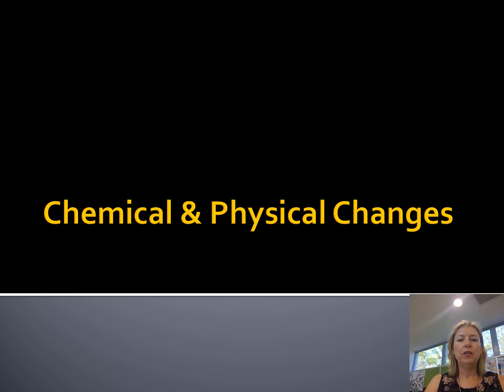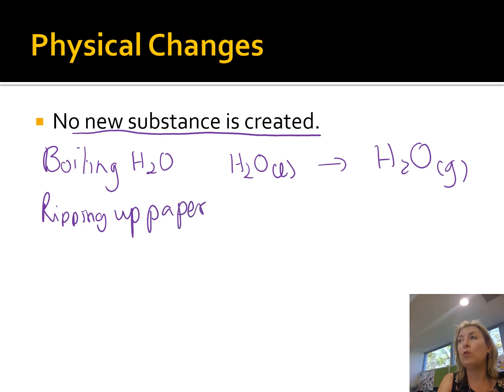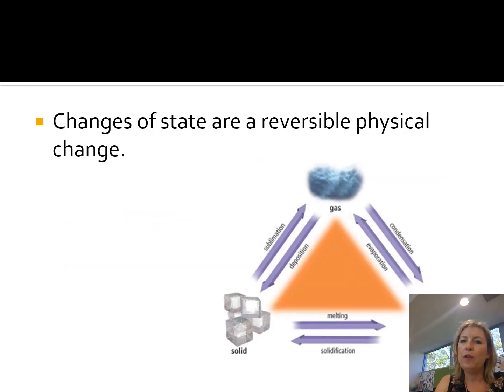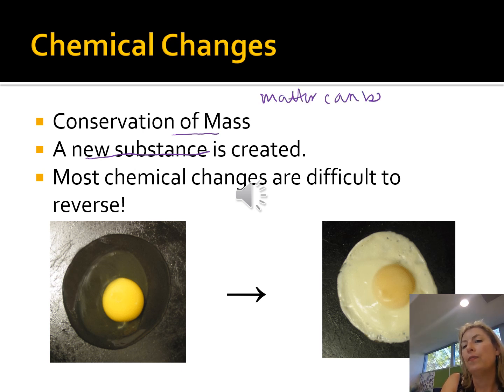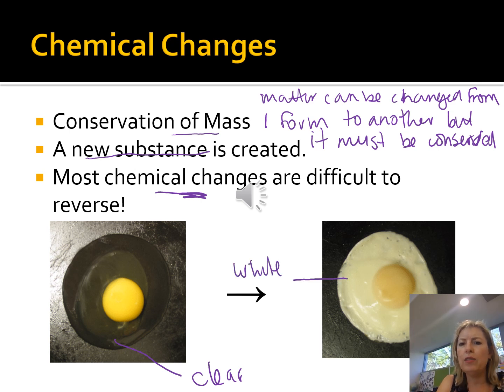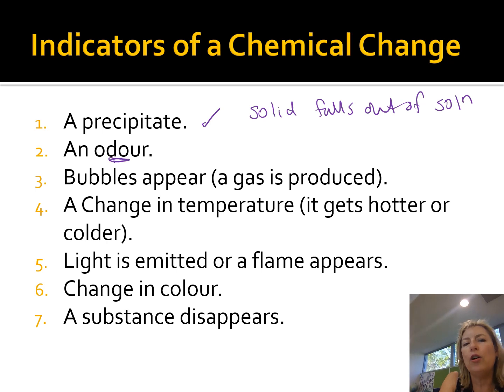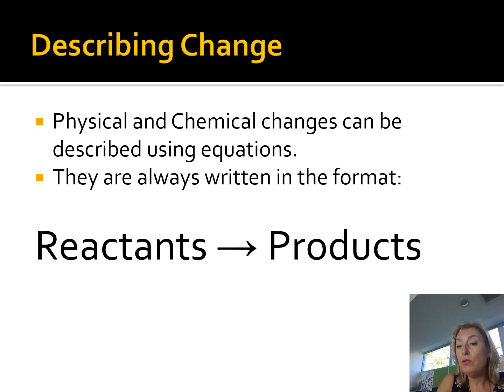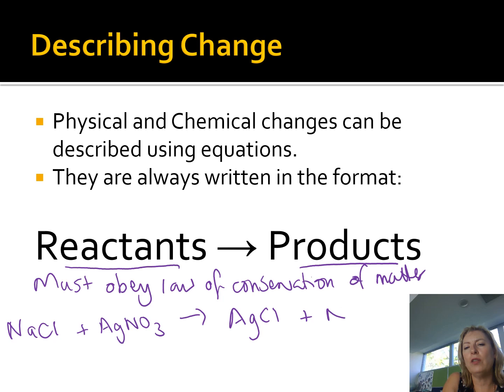Chemical & Physical Changes voice over